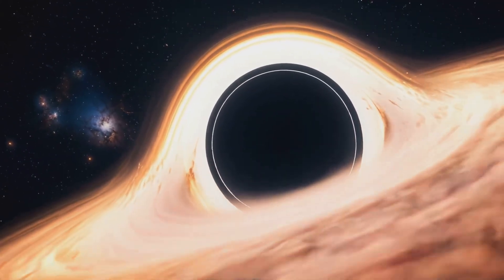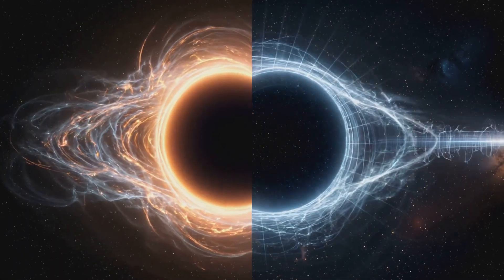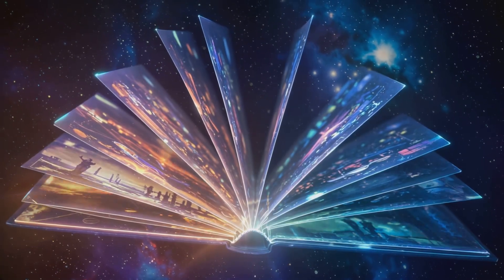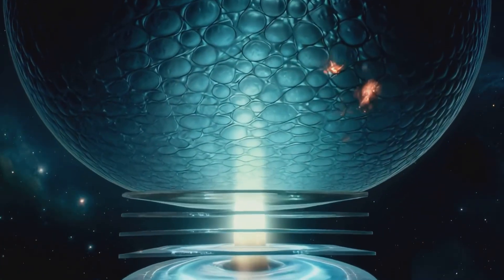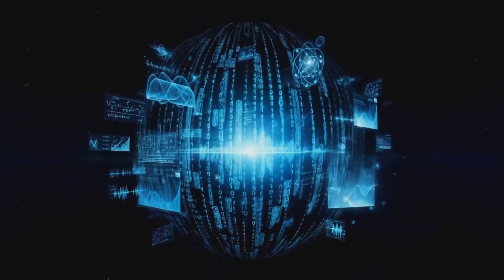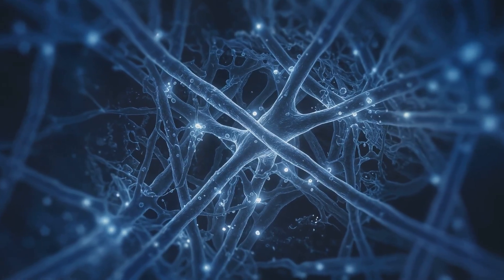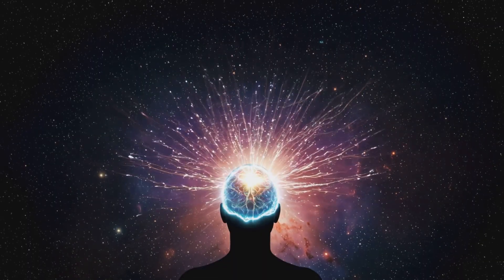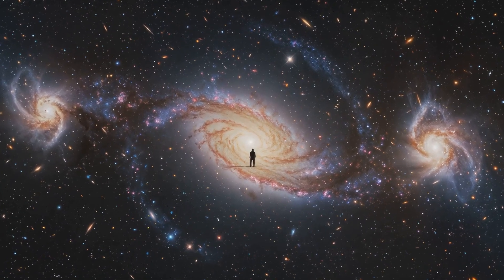The Quantum State Vector Tensor Field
Reality as an entangled holographic protection.